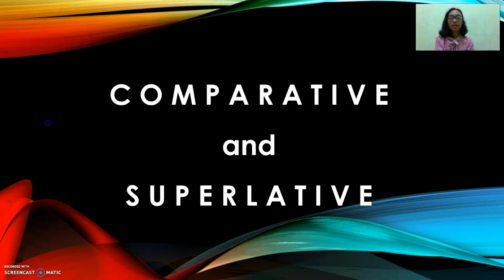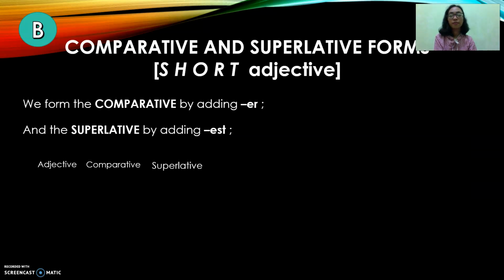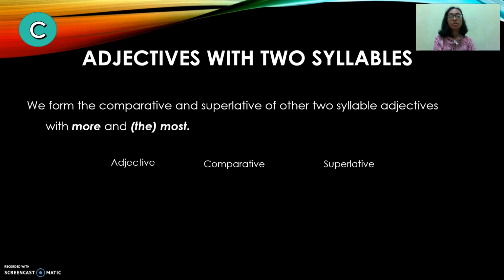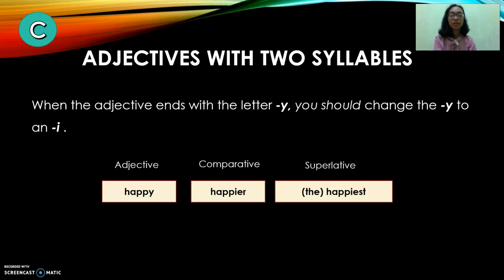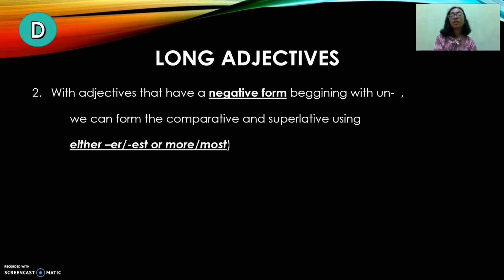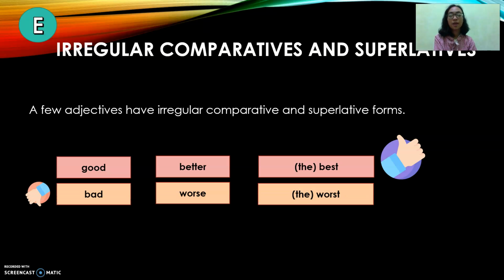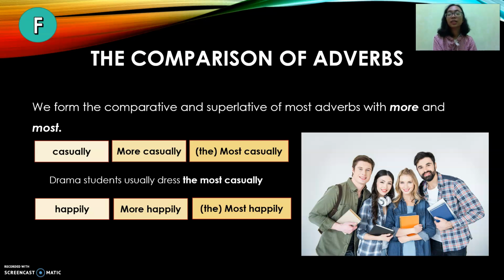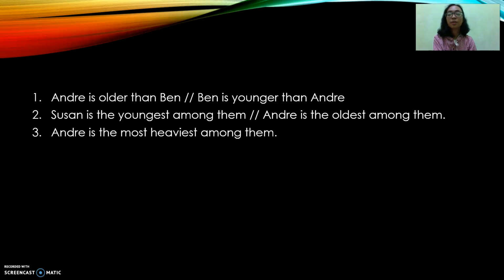Chapter 71 presented by Surya Rosauli Pasaribu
If you want to compare about something, you need to use between comparative or superlative. This video is presentated about the Comparative and Superlative. The presentator hoping that this video can be useful, also apologize for any mistakes. Thank you, everyone!

Presentator : Surya Rosauli Pasaribu (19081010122)